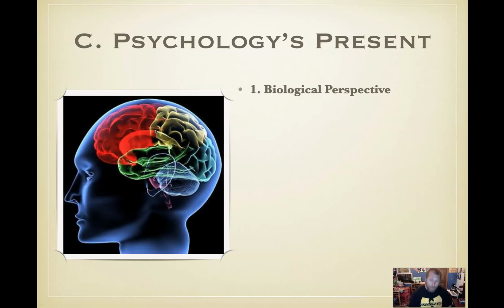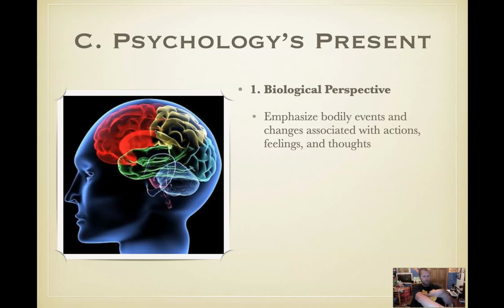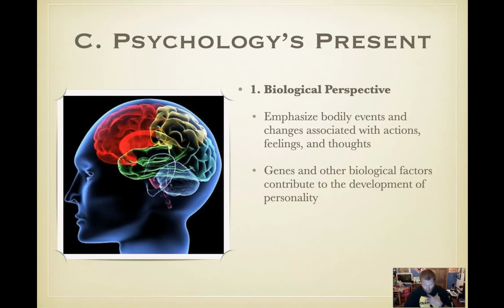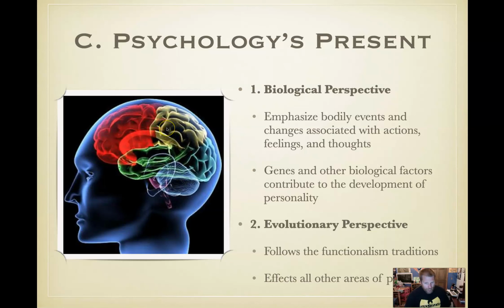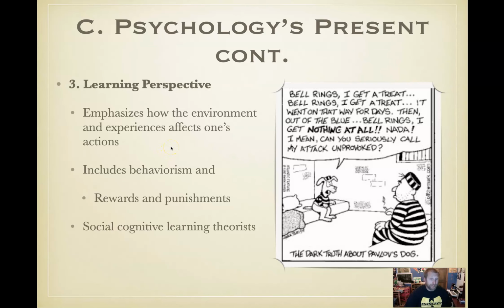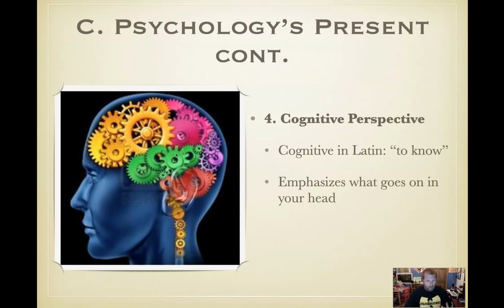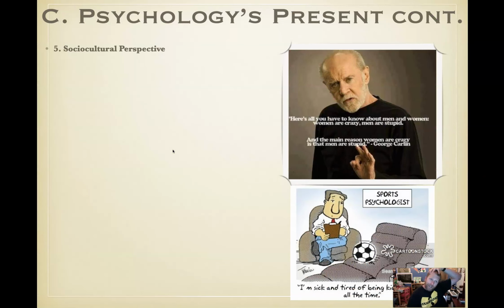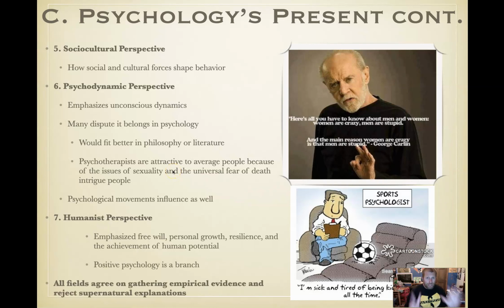Chapter 1.1 (Part 2) The Seven Perspectives of Psychology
There are seven perspectives in modern psychology: neurobiological, evolutionary, behavioral, cognitive, sociocultural, psychodynamic, and humanist. This video offers a brief introduction to each and some pneumonic to help remember them courtesy of Don Leach from San Francisco.